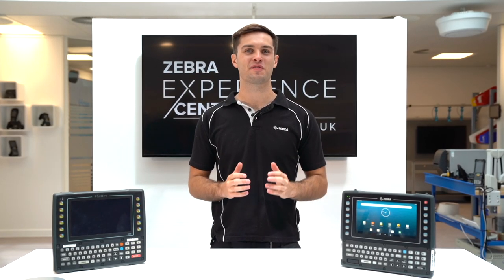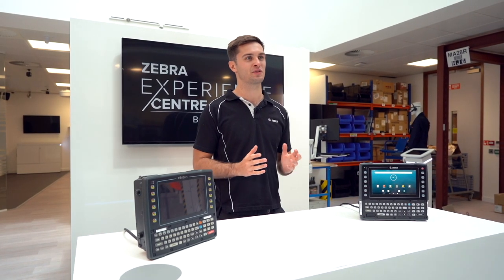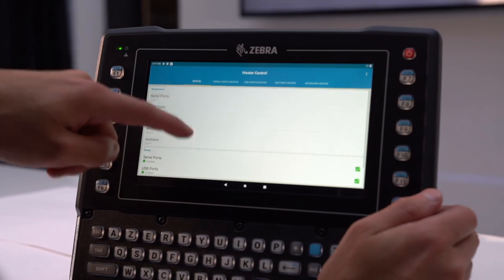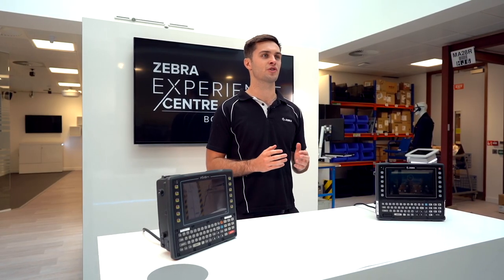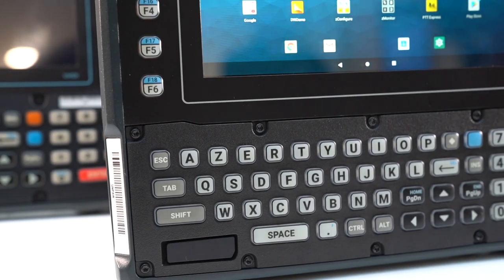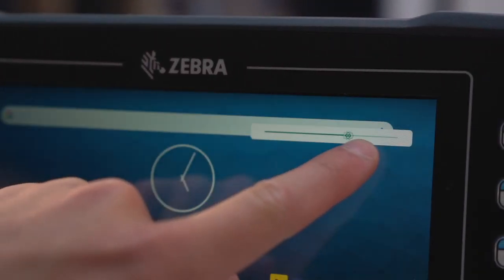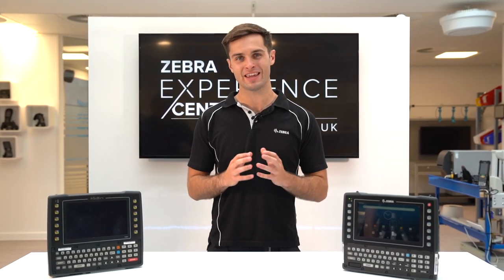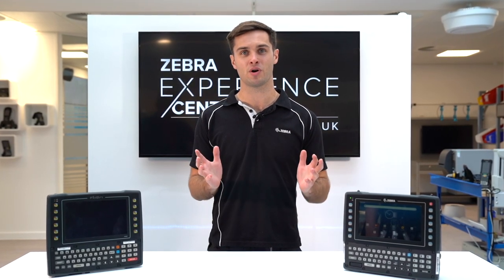Migrating from the Windows CE VH10 to the Android VC8300 Vehicle Computer | Zebra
2021 will be a year of significant change for mobile computing, with Microsoft ending its extended support of Windows CE devices. As a result, Zebra has End of Sale’d our Windows-based Vehicle Computers, including the VH10 vehicle computer. Our EMEA Product Manager, Alex Holdsworth, talks through all the benefits end users will gain by moving over from the VH10 to the state-of-the-art VC8300 Android Vehicle Computer.